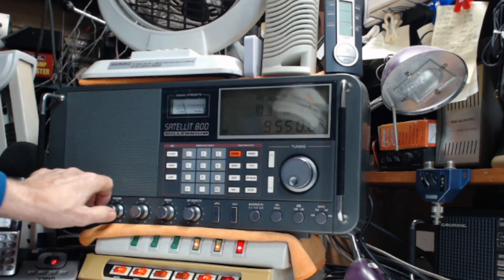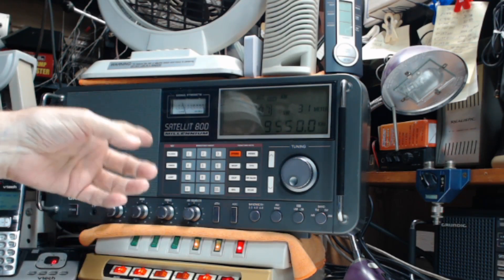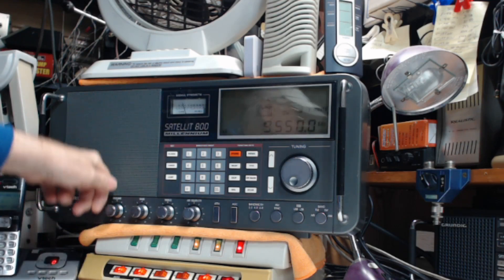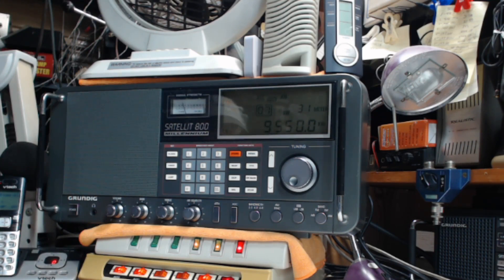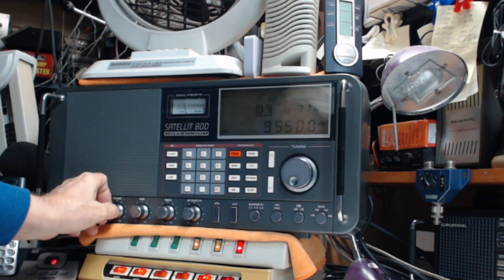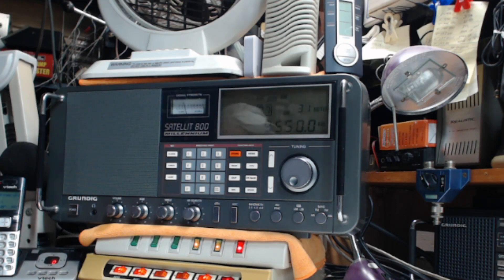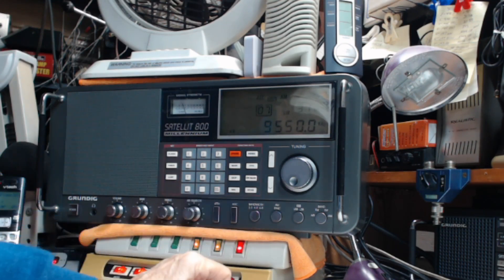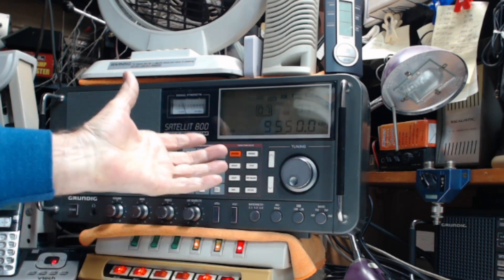TRRS #2311- Finally China Radio From Beijing !!!